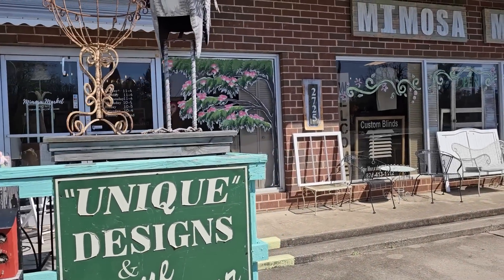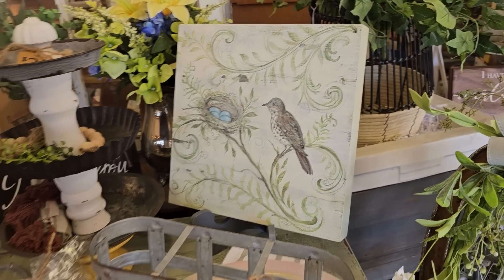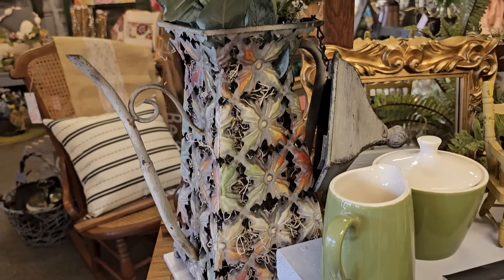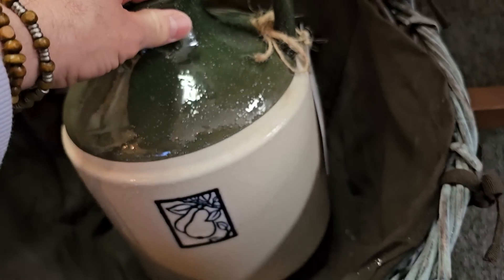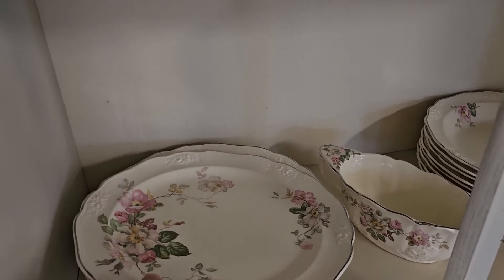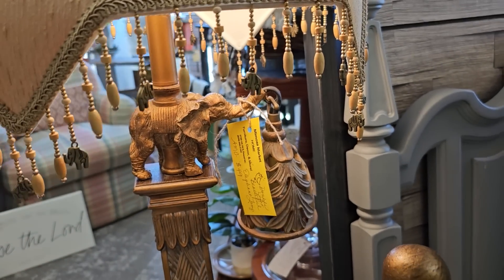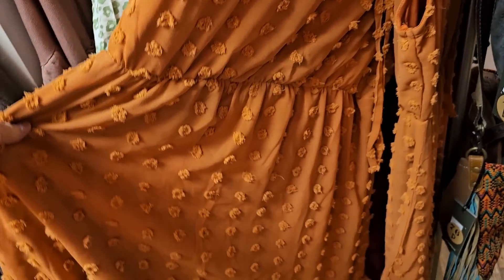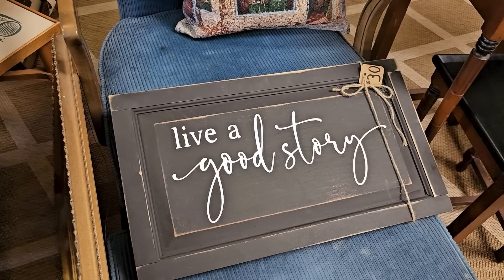Mimosa Market Walkthrough /Shabby Chic & Vintage Home Decor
Hey everyone! We are at the Mimosa Market in Drexel, NC. This is a fabulous store with TONS of home decor items, clothing, furniture, and even a coffee shop with sweet treats and hand-dipped ice cream. Enjoy!! 😘

Mimosa Market
Hours:
Sun closed
Mon 11-4
Tues 11-4
Wed 11-4
Thurs 10-5
Fri 10-5
Sat 10-4

💜CHECK ME OUT ON INSTAGRAM AT:
💜👉comegowithmetoday